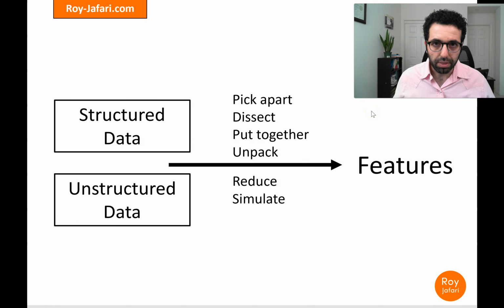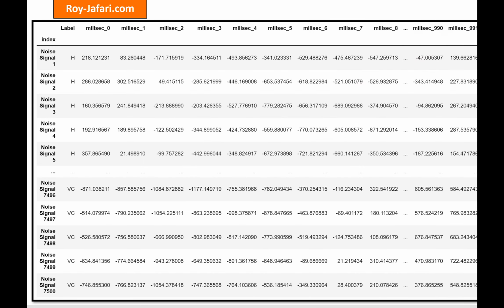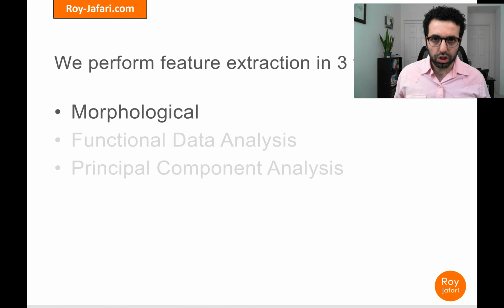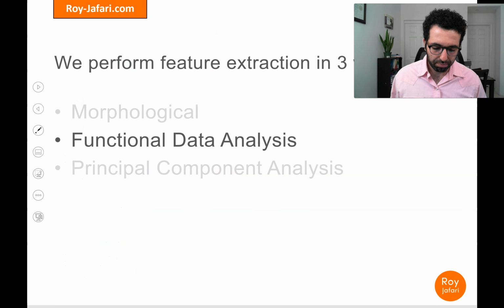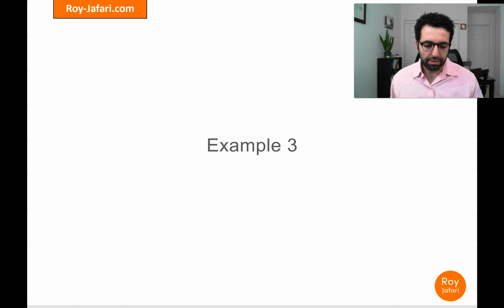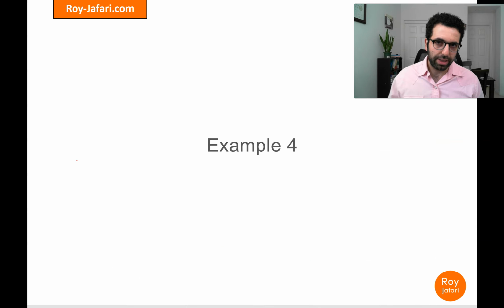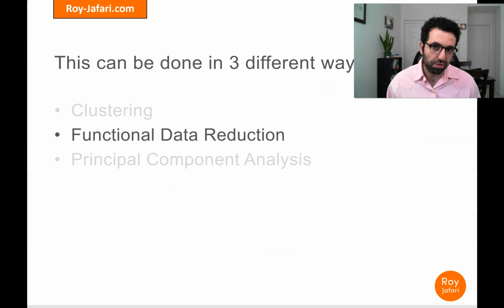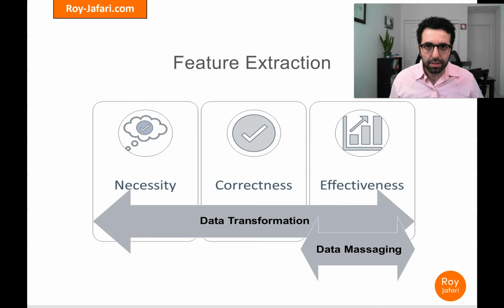Feature Extraction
What is Feature extraction as a Data Transformation process?

Chapters
0:00 Intro
1:32 Example 1
2:28 Example 2
8:42 Example 3
10:53 Example 4
14:29 Doe Feature Extraction count as Data Masssaging?